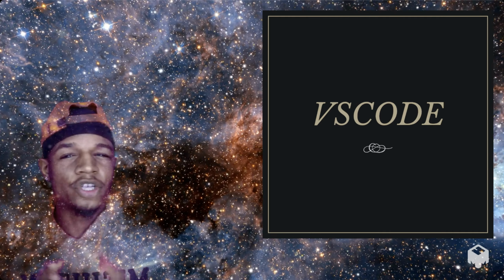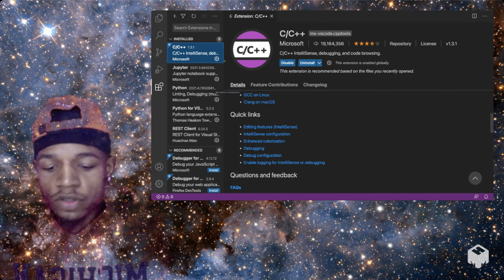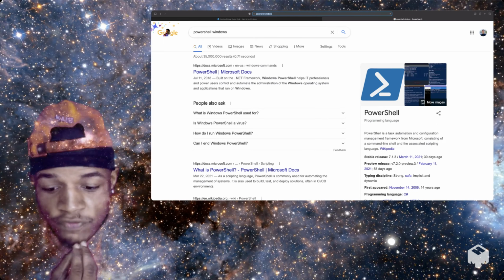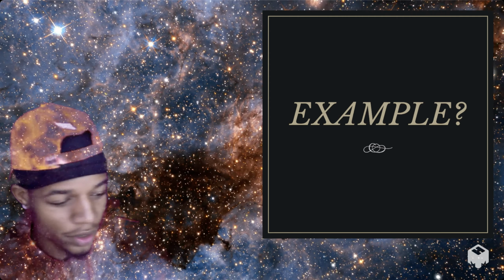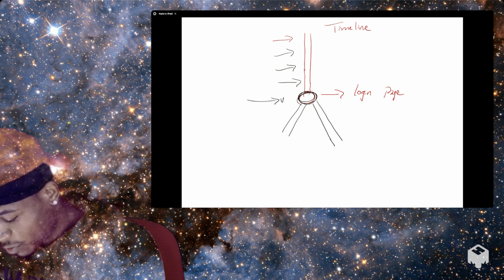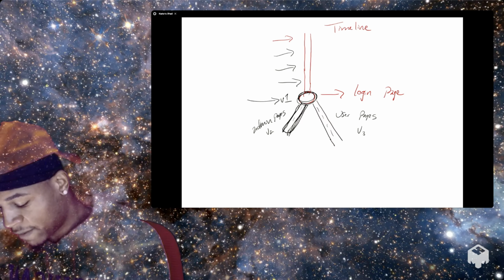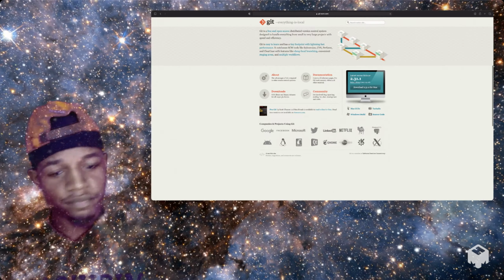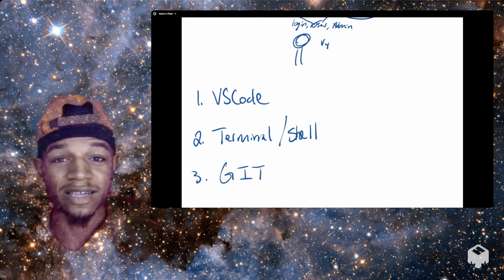DevEnv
In this video, I introduce y'all to development environment. You will learn that a dev env is a place where developers go to write their code! There are multiple tools to use and most schools start their students with IDE - Integrated Development Environments. The integration does a lot for the programmer, but for someone just starting off, this will be hella confusing. I mean what's the point of having all that stuff if you don't even know what it is used for ???

Ridiculous if you ask me!

But fret none, I gotchu! In this video I teach you about the top three tools I use in my dev env: VSCode, Terminal, and Git. With these tools, we will be able to develop most software that comes our way. Dope huh? Yeah and the best part is that you are going to know the ends and outs of each of these programs by the time you finish the video series!

This is hella exciting, y'all! Been a long time coming ! I've been wanting to make YouTube videos for awhile now, and today is the day! Multiple video series will be coming out explaining various CS concepts!

Code wit me and get some money!